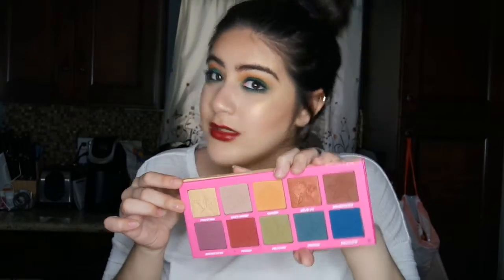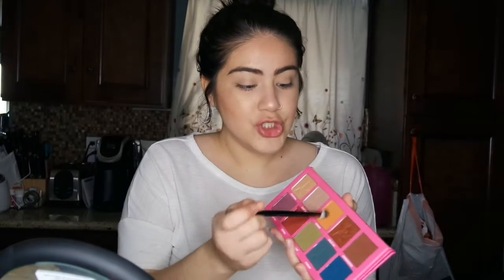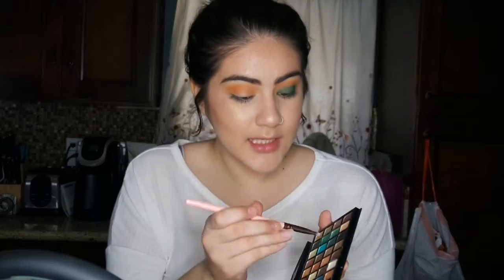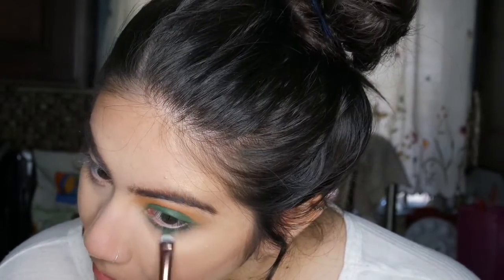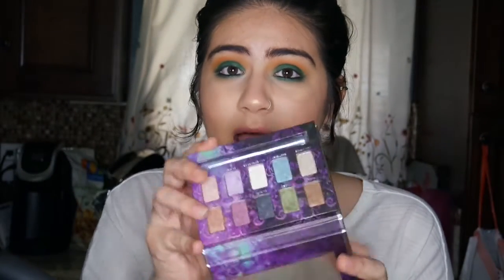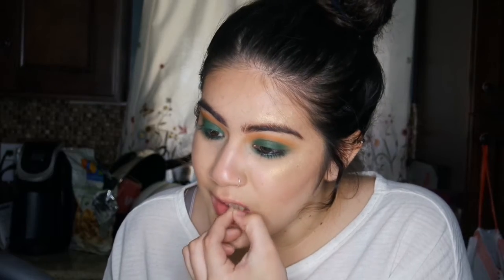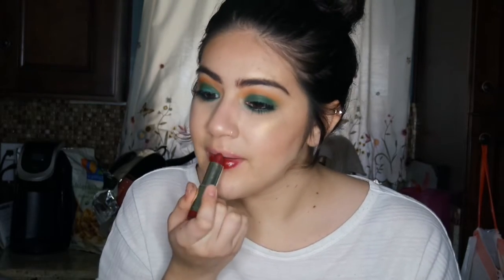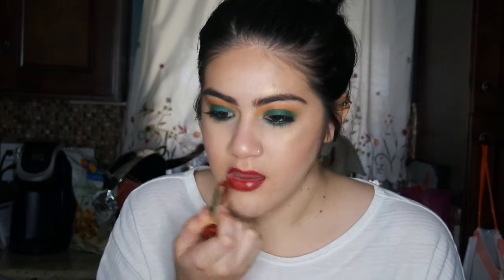Green Makeup Tutorial | Delunalove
Sorry y'all the first time i uploaded this video I got Copyrighted so i just took out the first part of the video!!  :(
but i hope you once again enjoy my green monster...

Instagram Tag Me: @delunalove__
Snapchat me: @delunalove

Adventure-JJD